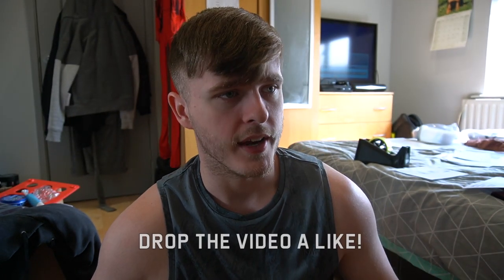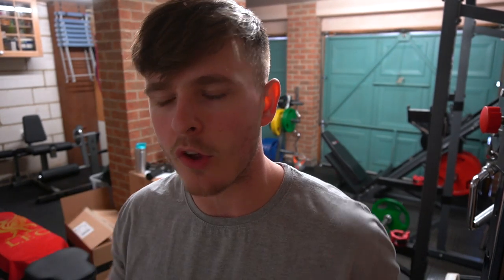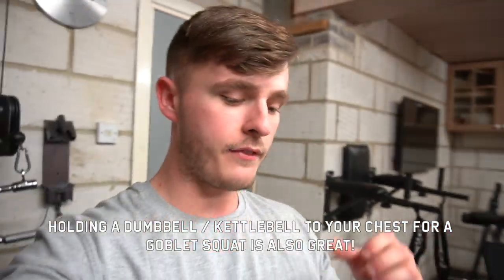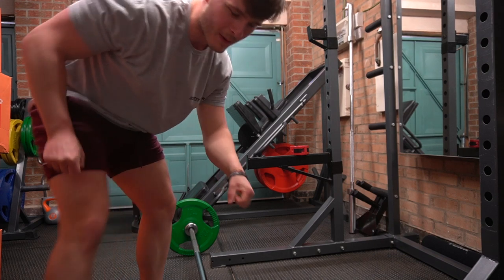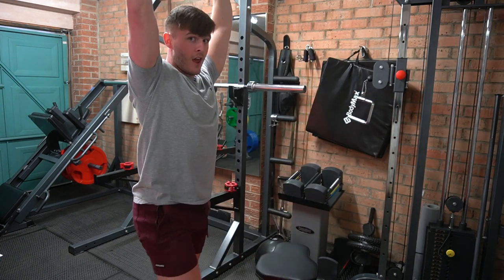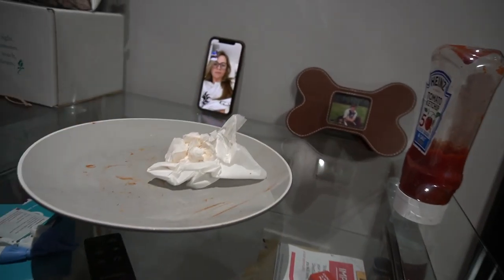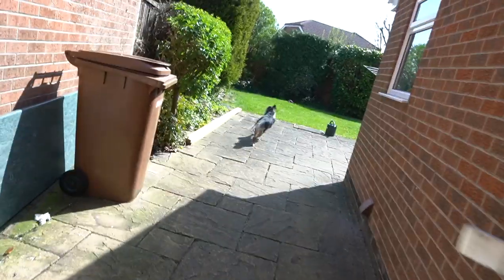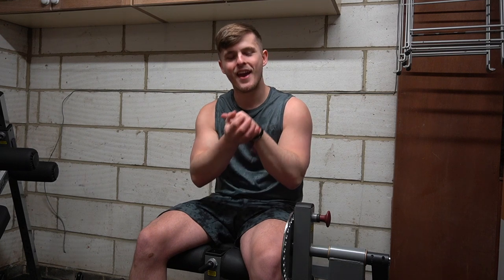ONLINE PIZZA ANNIVERSARY DATE WITH MY GIRLFRIEND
TODAY WE HAVE OUR ANNIVERSARY DINNER DATE, My Girlfriend Charlotte and I had a lovely PIZZA and a VERY social distanced date online, over FaceTime! We encourage you all to do the same!